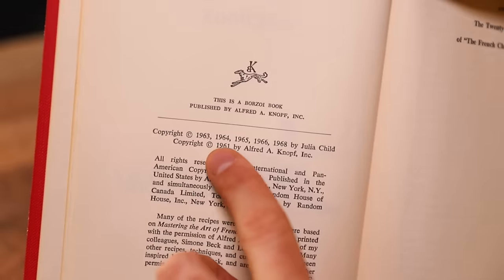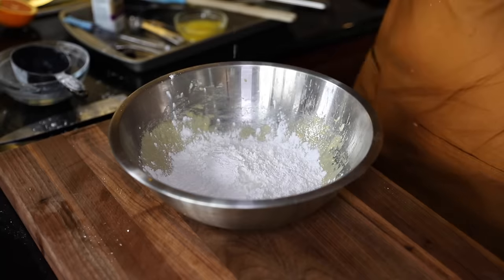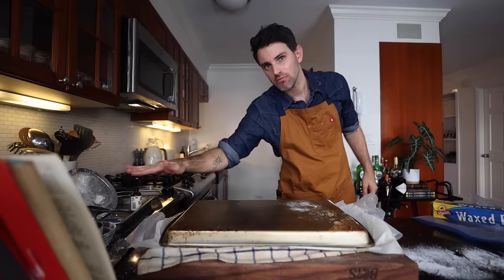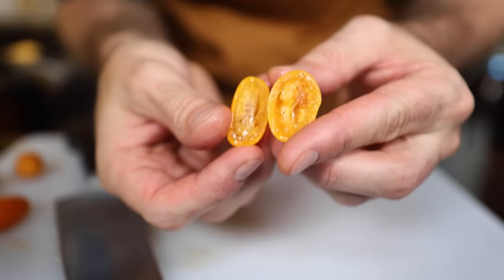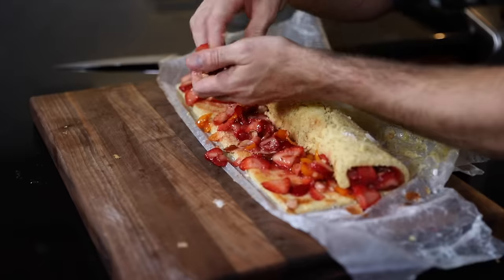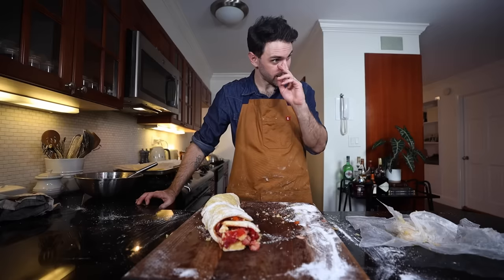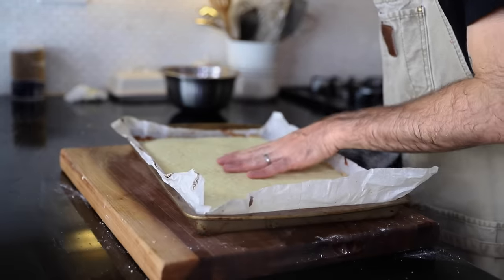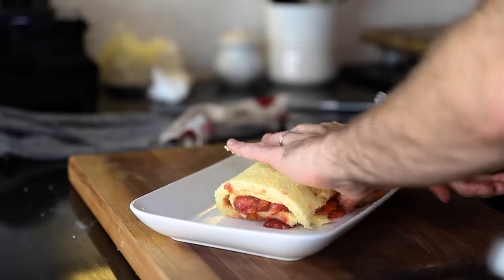Julia Child's French Jelly Roll had Me Hitting Rock Bottom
Julia Child's French Jelly Roll recipe from The French Chef cookbook.

00:00 Intro
01:30 Orange and Almond Cake
09:35 Strawberry and Kumquat Filling
14:04 The Roll Up!
17:42 Attempt 2
21:15 Attempt 3
24:00 Attempt 4
26:35 Order Up!
27:51 Final Thoughts

Mastering the Art of French Cooking Vol 1 & 2:

ingredients:
prep:
butter
cake pan 11inches by 17 inches
parchment paper
flour

cake:
2/3 cup sugar
3 eggs separated
1 orange rind
3/4 fresh juice from orange
3/4 cup pulverized almonds
1/4 tsp almond extract
3/4 cup sifted cake flour
1/4 tsp cream of tartar
pinch of salt
1 tb sugar
1.5 tb tepid melted butter

filling:
4 cups strawberries sliced and 1/2 cup sugar
2 tb white vermouth
2 tb of either cognac, orange liqueur or kirsch
2 packages gelatin
2/3 cup sliced almonds
1/2 cup kumquats ;)
and whatever you please for decoration